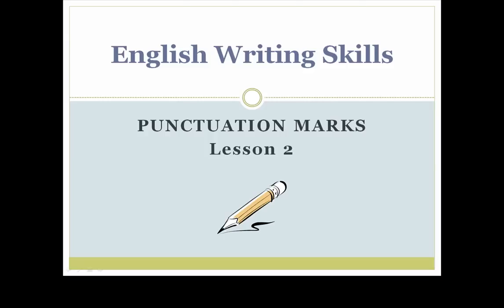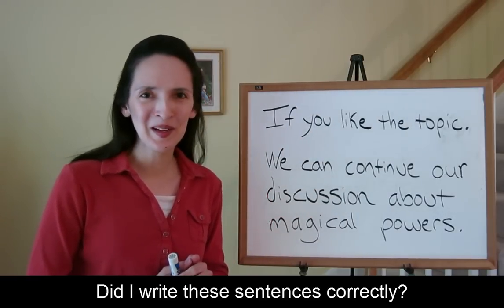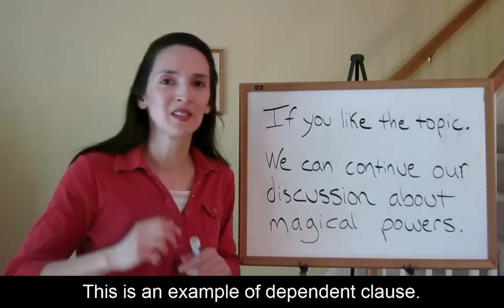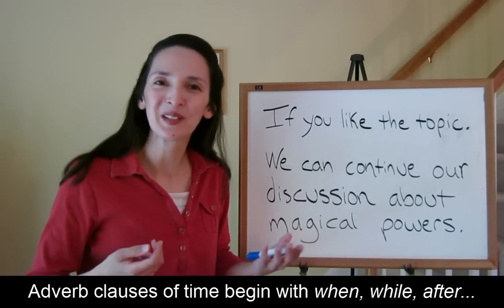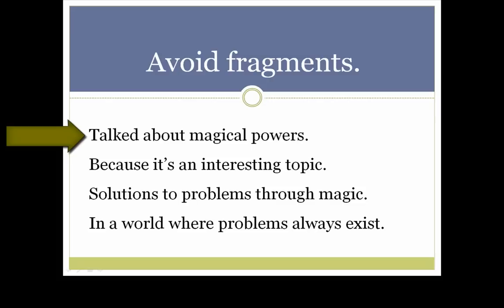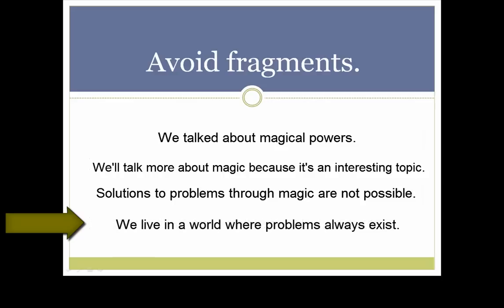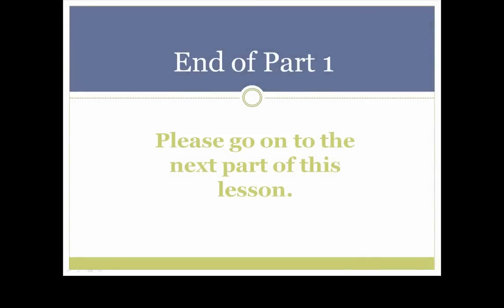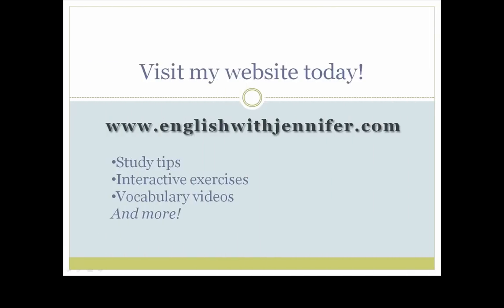English Writing Skills 2: Commas and Capital Letters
Topics:
- Commas in complex sentences, in compound sentences, after introductory words and phrases, and to separate names of people we address.
- Capital letters for the first-person singular pronoun and for proper nouns

🤍Like the lesson? Please consider purchasing a Super Thanks. All revenue from my YT membership program as well as Super Thanks, Super Stickers, and Super Chats helps me continue my online work. Thank you!🙏

(eBook and paperback)

🔹NEW!🔹Shop with me on Amazon! Book recommendations and more.

What ongoing forms of support do I offer language learners?
🌟 Only YT members can join the live chat at the monthly livestream. Send questions in advance for me to answer!

✨Are you an advanced student? ✨Would you like LIVE instruction every month and meaningful practice with my feedback?
NEW level begins on April 1, 2023: Lifelong Learner!
❇️Zoom classes 2x/month
❇️Exclusive practice tasks
❇️Access the archive of previous posts. Hundreds of learning gems!
This is an ongoing study program. Members vote on a monthly topic. All skills are addressed.

🌟B1-C2 students can gain speaking practice with Immigo! Check out the latest speaking clubs!